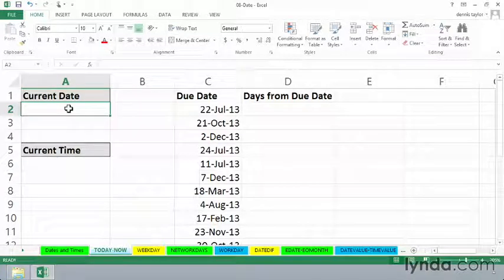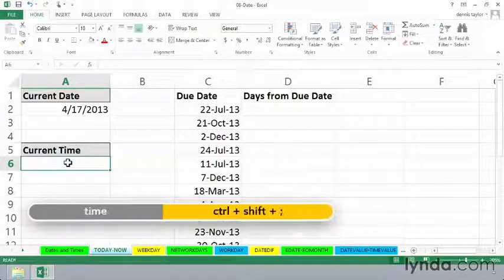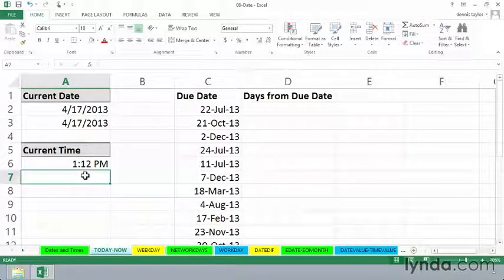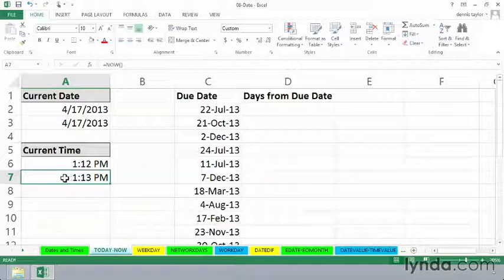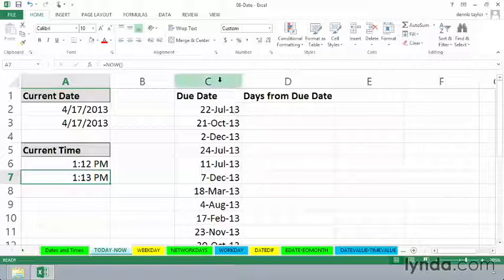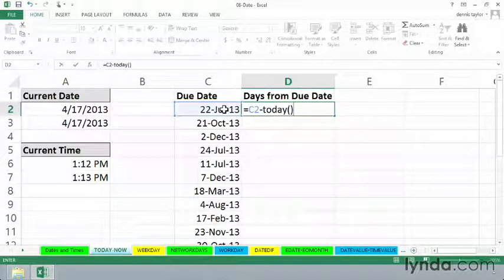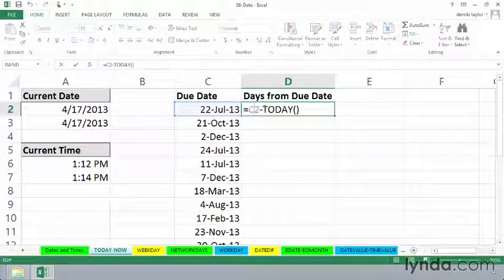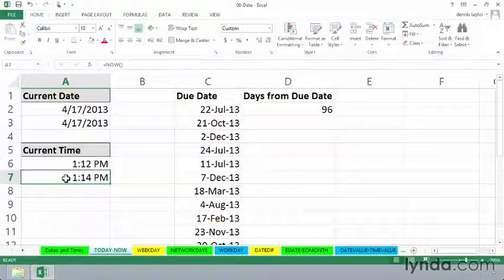126129 08 02 SC11 TODAYNOW mp4